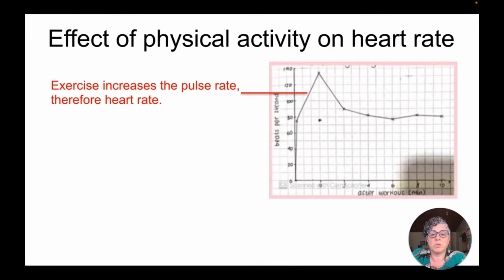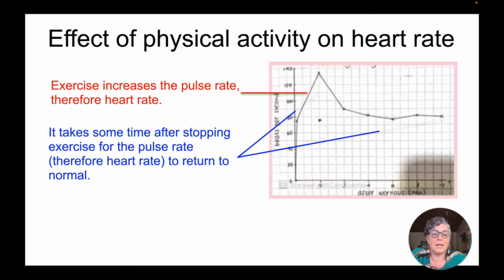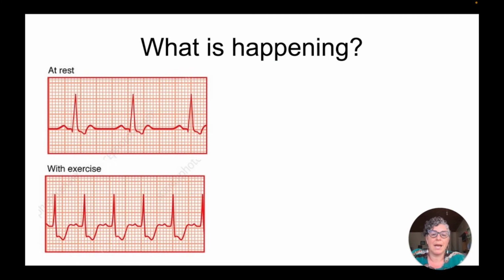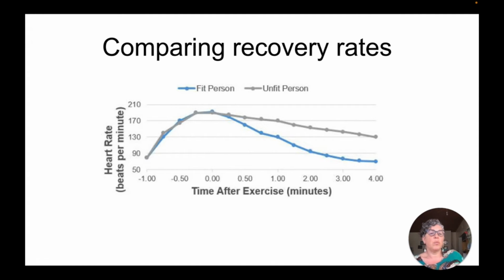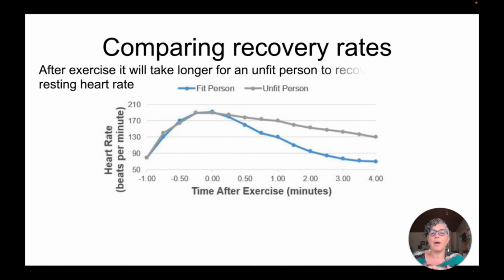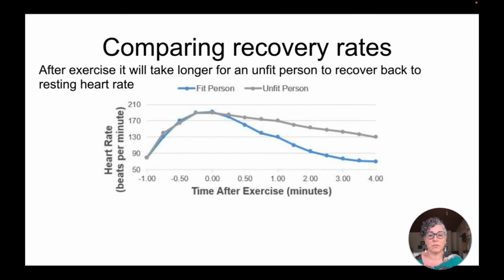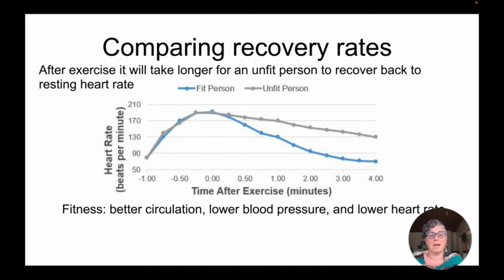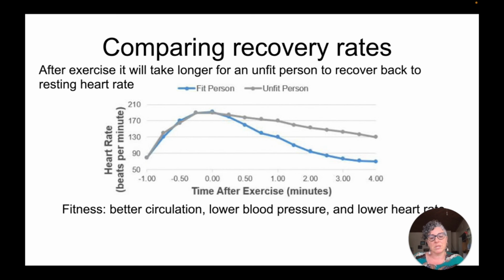IGCSE Biology Cambridge syllabus 9.2.11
Objective 9.2.11 to explain how activity effect heart rate from the Cambridge CAIE 2025 syllabus for IGCSE Biology.